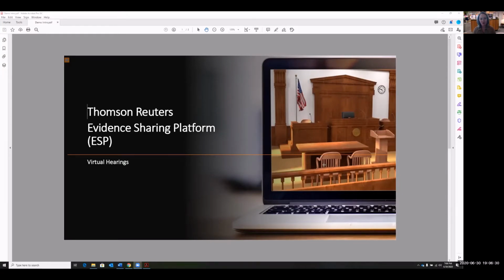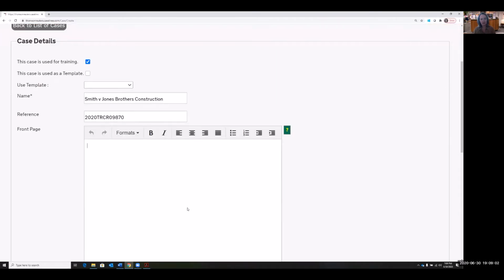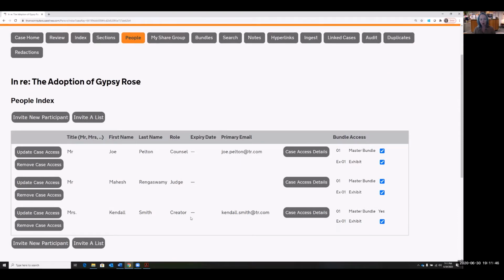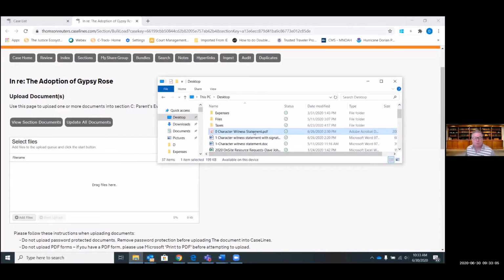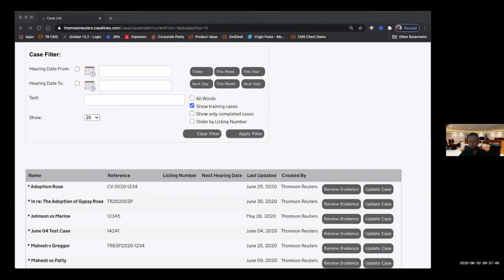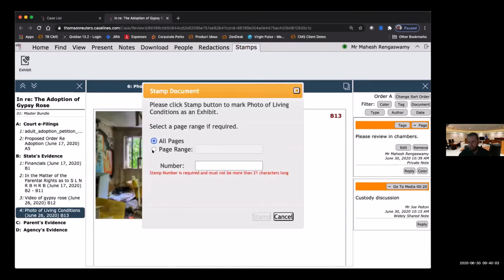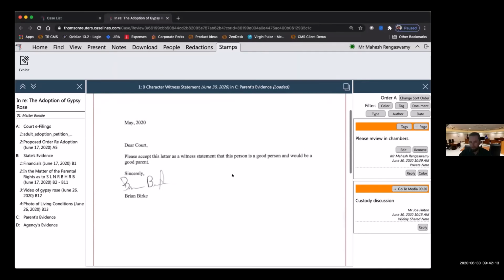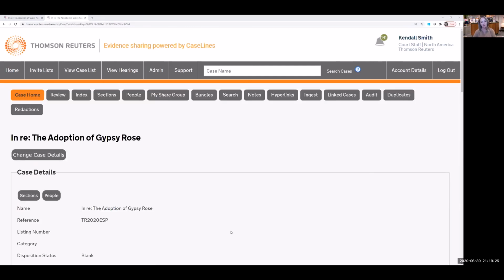Thomson Reuters Evidence Sharing Platform Demonstration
Demonstration of Thomson Reuters CaseLines Evidence Sharing - Pre-hearing, During a Hearing and Post Hearing - showing the tasks associated with submitting and sharing evidence in virtual (and physical) court settings.